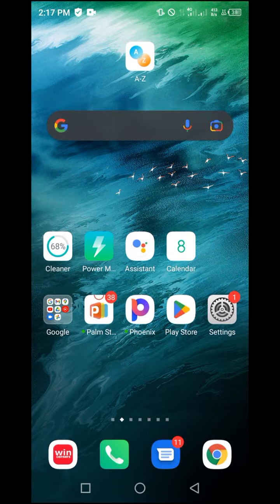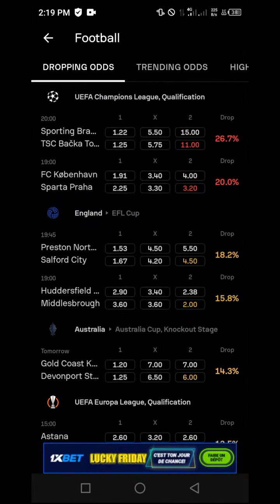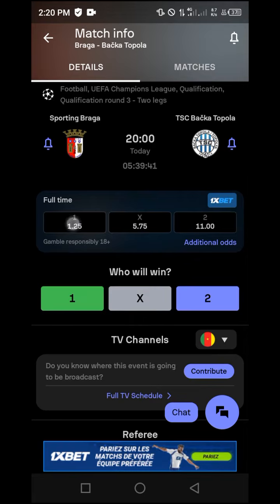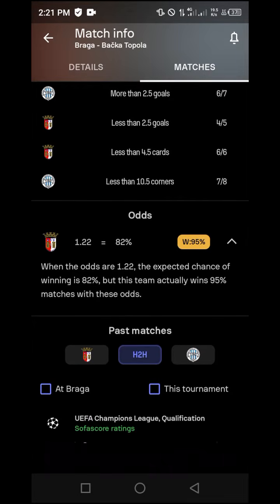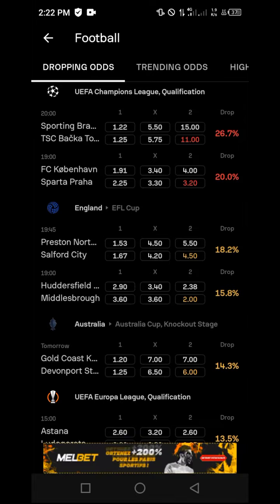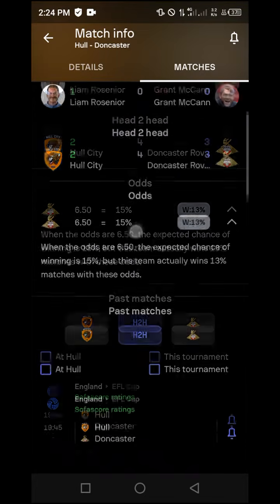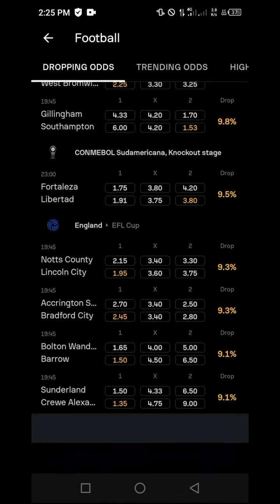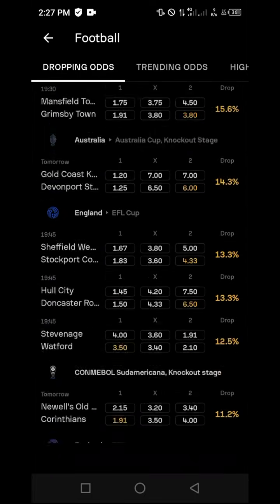Dropping Odds Strategy: A Guide for Soccer Betting Revealed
If you are looking for a way to improve your soccer betting skills, you might want to learn about dropping odds strategy. Dropping odds are the odds that decrease in value over time, indicating that more money is being placed on a certain outcome.

By following the dropping odds, you can get an insight into the market trends, the public opinion, and the possible value bets

In this video, I will explain what are dropping odds, and how to use them to predict soccer matches. I will also show you some examples of dropping odds from different leagues and competitions, and how to find the best sources of dropping odds online.